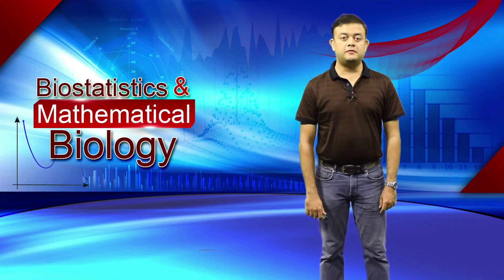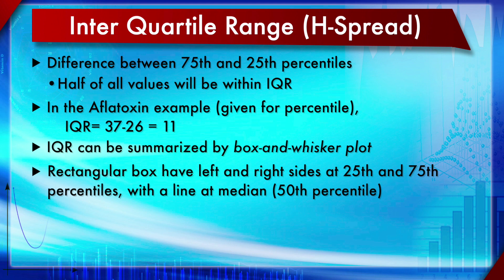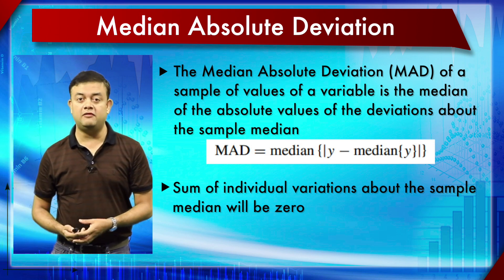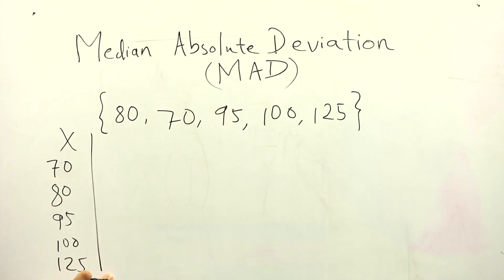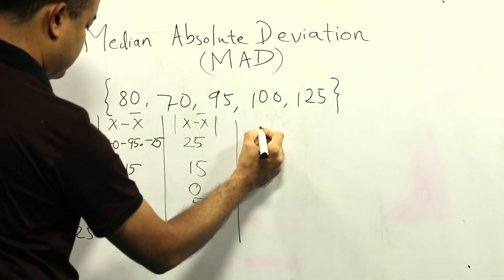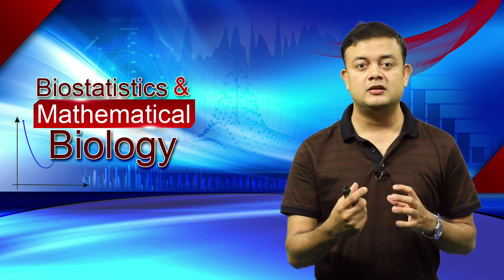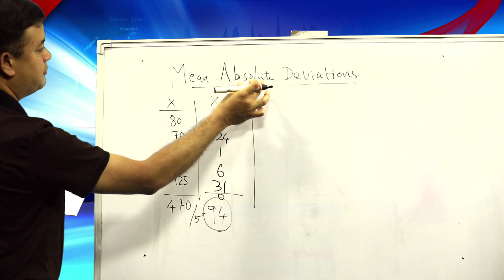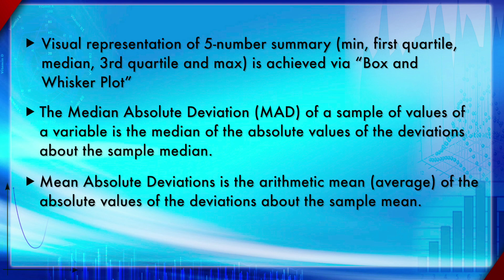Module 8 Measures of Dispersion : Interval Estimates Part 1/ Introduction, Range, IQR, MAD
Introduction, Range, IQR, MAD